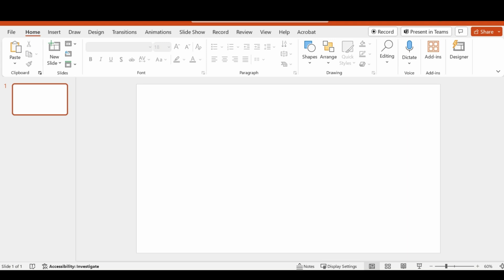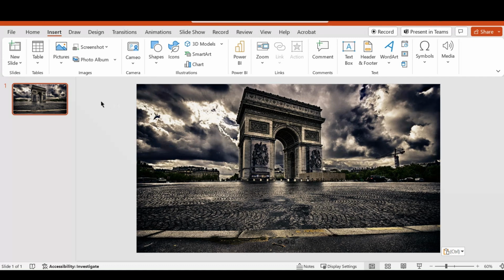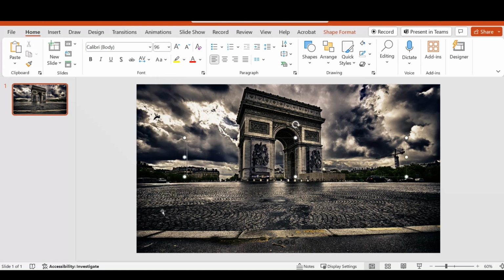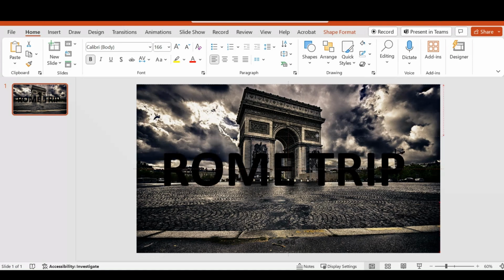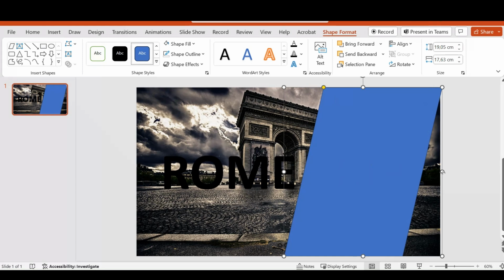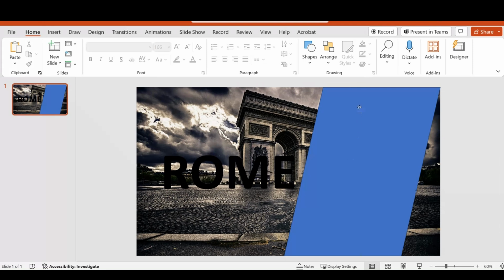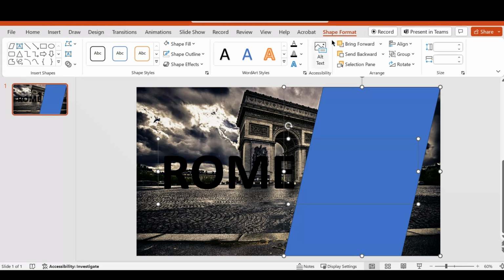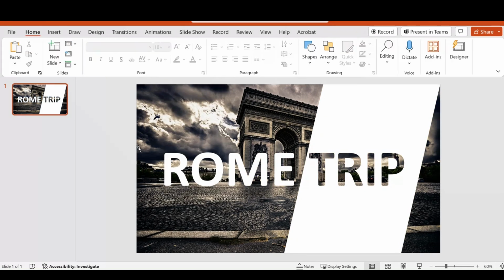USE THIS QUICK TRICK TO ELEVATE YOUR PRESENTATIONS!!!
Welcome back to Tutorial Toolbox! In today's tutorial, we're doing a quick dive into an awesome PowerPoint trick that you can use. This will help you create amazing presentations and you can use this in many different ways across your presentations.